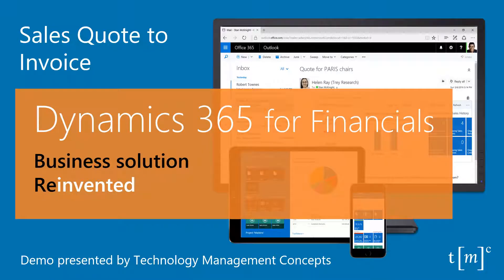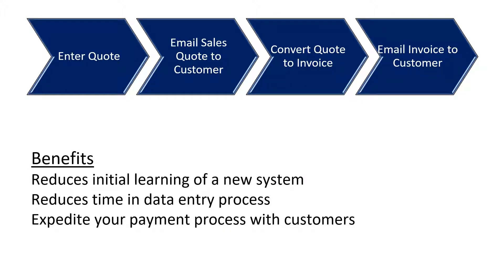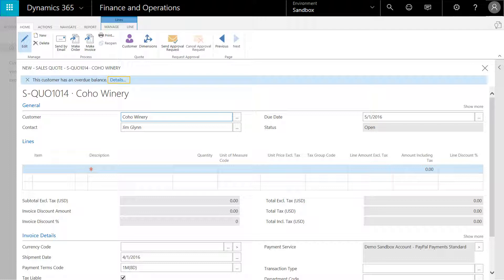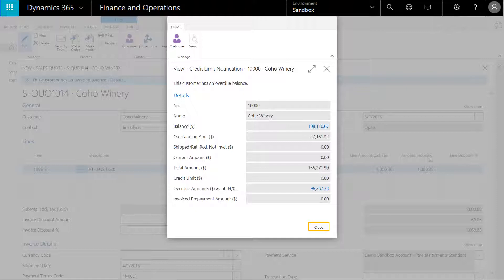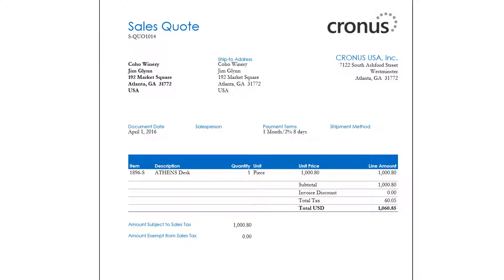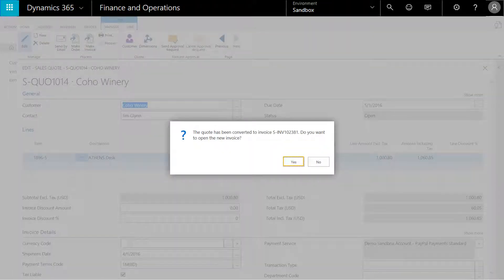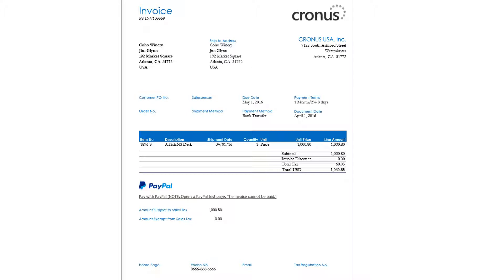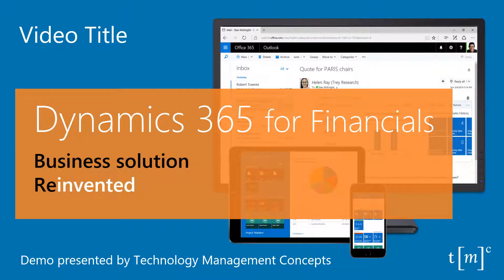Microsoft Dynamics 365 Business Central Quote to Invoice SELF-TRAINING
Use Dynamics 365 Business Central to:

Enter a Sales Quote
Deliver the new quote via email
Convert the final Quote to an Invoice
Send the Invoice to the customer via email